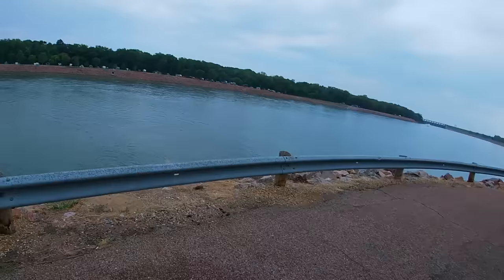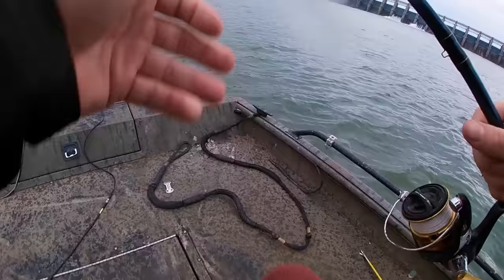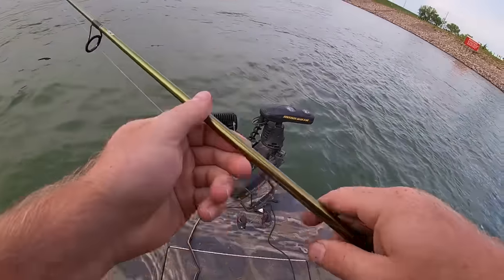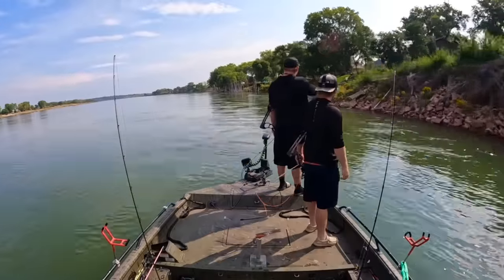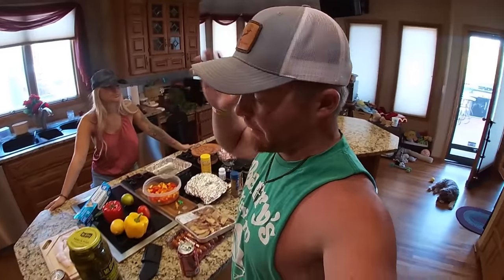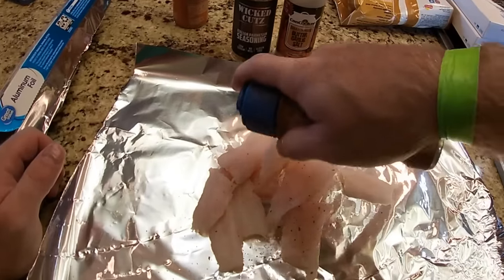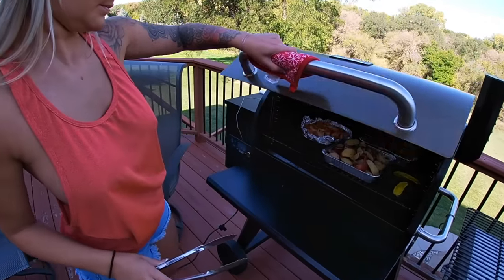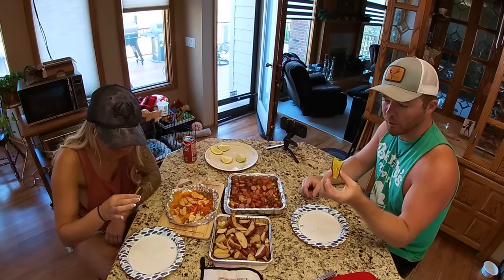This Big SPILLWAY TRAPS FISH Along The RAGING CURRENT!!! (Fish Everywhere!!!)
Fishing for aggressive tasty fish that get BIG for a nice fresh tasty catch and cook!!